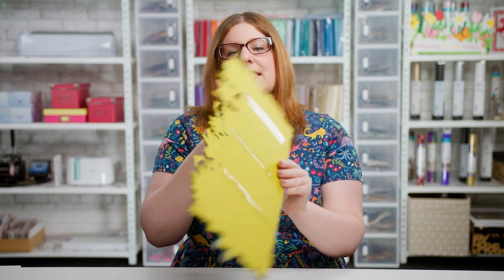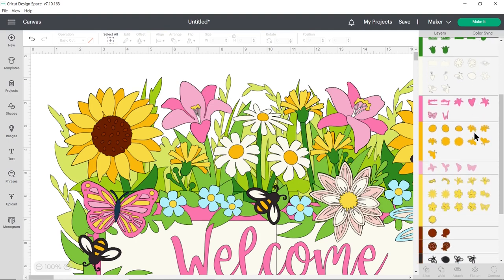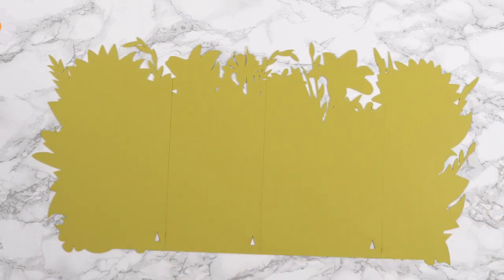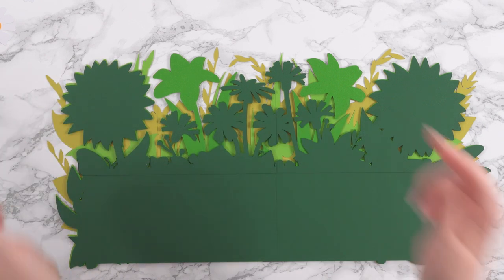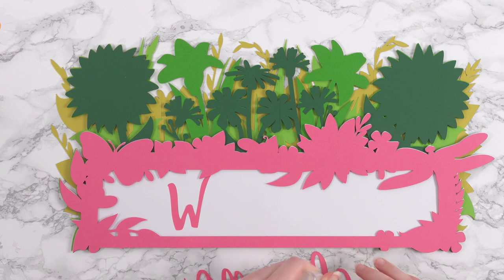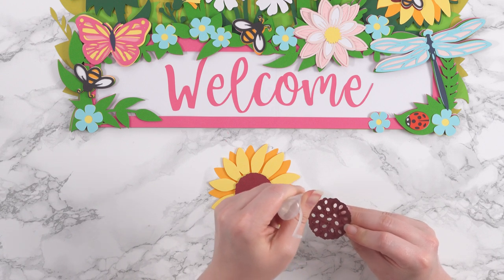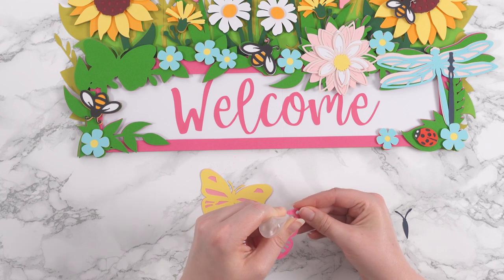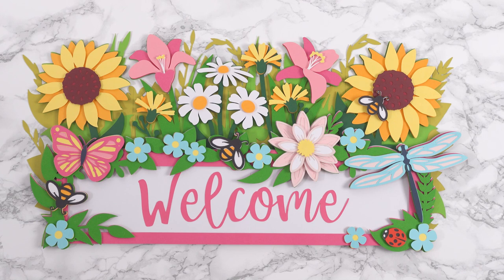WOW!! 🌞 Giant Off The Mat Cricut Project for Summer!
Make a giant wall art sign to welcome guests into your home this summer.

This MASSIVE sign measures 20 inches wide & 10 inches tall. It comes in sections so it can be cut from regular 12×12, US Letter or A4 paper.

The "sign" part comes blank for you to add your own text into the middle.

Happy crafting,
Sarah 🥰